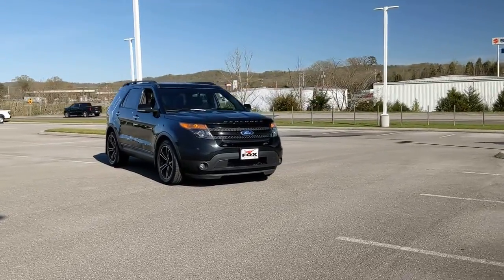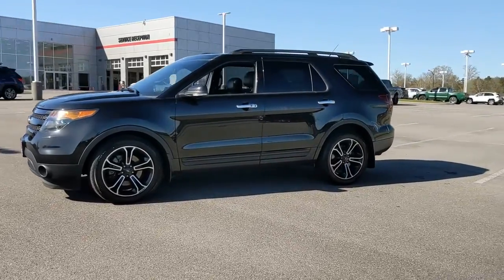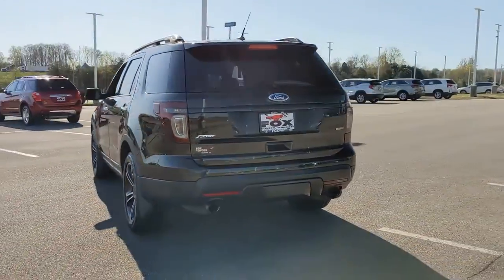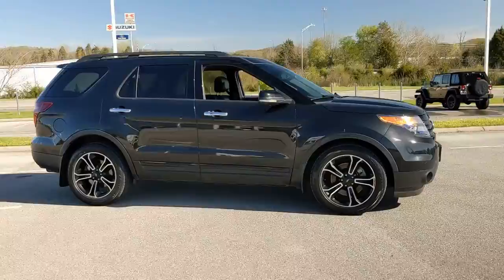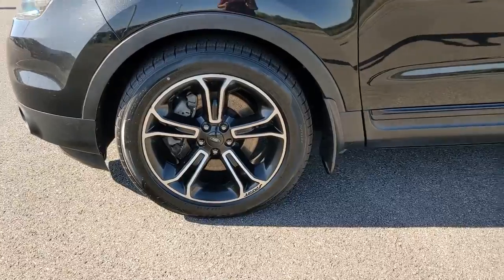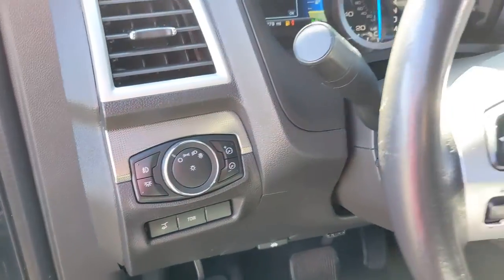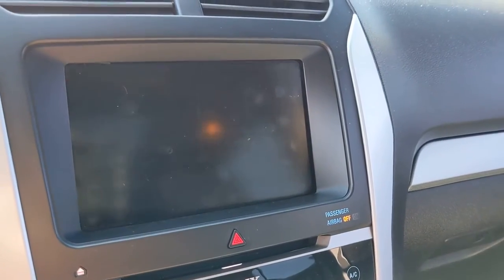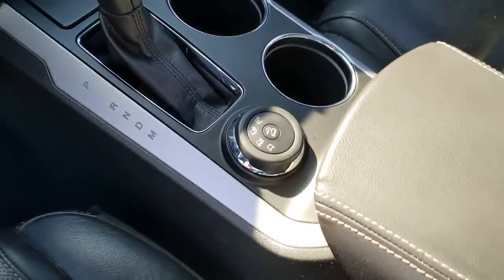2013 Ford Explorer Knoxville, Clinton, Alcoa, Maryville, Powell TN DGC28257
Tuxedo Black Metallic Used 2013 Ford Explorer available in Clinton, TN at Fox Toyota. Servicing the Knoxville, Clinton, Alcoa, Maryville, Powell, TN area.
2013 Ford Explorer 4WD 4dr Sport - Stock#: DGC28257 - VIN#: 1FM5K8GT3DGC28257

Fox Toyota
228 Fox Family Lane

Tuxedo Black Metallic exterior and Charcoal Black interior Sport trim. Clean. Heated Leather Seats 3rd Row Seat Back-Up Camera 4x4 Alloy Wheels Turbo Non-Smoker vehicle. KEY FEATURES INCLUDE: Leather Seats Third Row Seat 4x4 Heated Driver Seat Back-Up Camera Ford Sport with Tuxedo Black Metallic exterior and Charcoal Black interior features a V6 Cylinder Engine with 365 HP at 5500 RPM*. EXPERTS ARE SAYING: The Explorer is no longer an old-school SUV having switched to a slightly lighter unibody platform during its 2011 redesign. -CarAndDriver.com. SERVICE COMPLETED: Service Work completed on this Ford Explorer included: Complete Multi-Point Inspection Oil & Filter Change by a Factory Trained Technician Battery Voltage Test Tires Inspected Brake Inspection Emissions System Check Professional Detailed Inside and Out Function Test all Lights Check the Complete Exhaust System Cooling System Inspection Transmission Fluid Inspection Differential Fluid Inspection Function Test all Options & Accessories. MORE ABOUT US: On behalf of three generations of dedicated Fox Toyota staff wed like to welcome you to our dealership! Since 1944 weve strived to offer the drivers of Clinton and Knoxville TN and beyond the sort of loyalty theyd expect of their own family. Were thrilled that youve chosen Fox Toyota for your next automotive endeavor and look forward to earning your business. Stop by and see us today! Pricing analysis performed on 4/7/2022. Horsepower calculations based on trim engine configuration. Please confirm the accuracy of the included equipment by calling us prior to purchase.